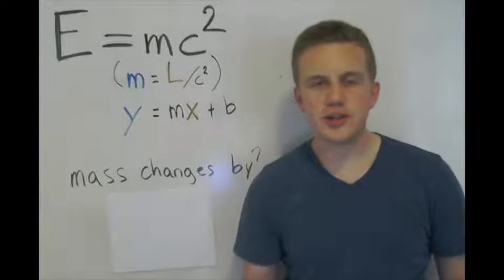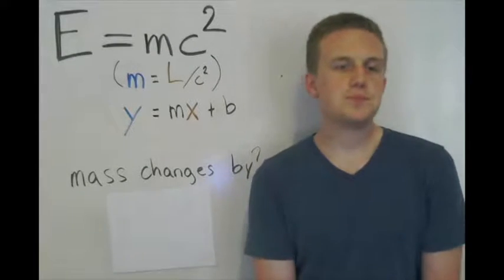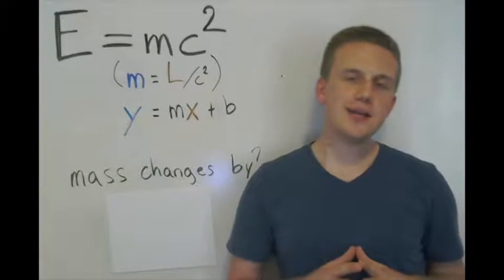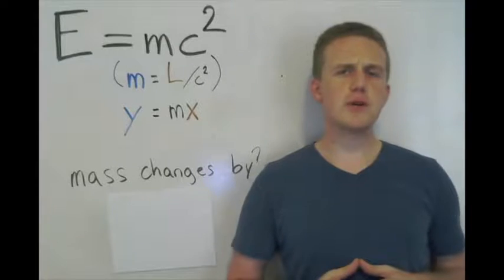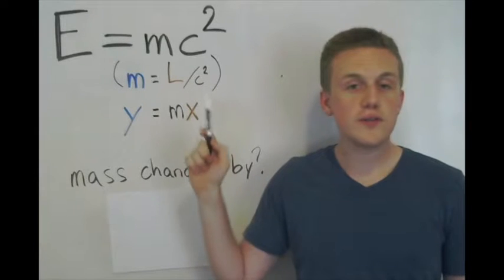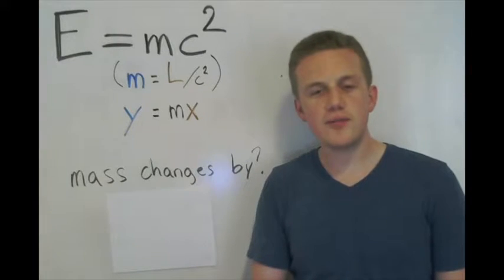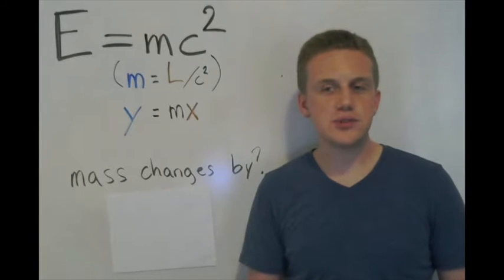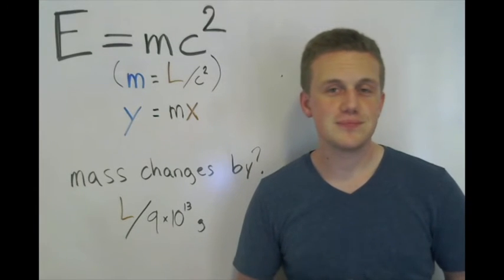E=mc^2, The Most Famous Equation - Part 5 of 8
No matter how we structure a mathematical expression, or which letters we use to label the variables, our calculations remain the same.

You might be surprised to find out that “E=mc^2” never appeared in Einstein’s original 1905 paper. He even used the letter ‘L’ instead of ‘E’ to label energy. He arranged the expression a little differently because he wanted to highlight the change in mass that occurs from radiation.

The original equation Albert Einstein used to describe the relationship between mass and energy was “m=L/c^2.” He observed that if a body gives off a certain amount of energy L in the form of radiation, its mass diminishes by L/c^2 where c is the speed of light. We have to understand his equation in the specific context of emitting and absorbing radiation. Radiation conveys inertia which changes mass. According to this theory, mass measures the total energy in an object.

m=L/c^2 may look like a complicated expression, but we can interpret it more efficiently by viewing smaller parts as a single entity. The best way to think about it is as a linear function with one input, energy emitted, and one output, mass lost. You’re probably familiar with the equation of a straight line, which is y = mx + b. We can ignore the constant b and simplify the equation of a straight line to y = mx. You’ll see that there is one term on either side of the equation y=mx.

On the left side of the equation, there is a single term, y. For our purposes, y is like m, the amount of mass lost during radiation. On the right side of the equation, there is a single term, mx. This term is made up of a variable, x, and a coefficient, m. Instead of x, the variable in Einstein’s equation is L.

Sometimes it’s helpful to think of the coefficient m as the slope of the line when you plot y=mx on a graph. The positive slope remains constant at every point along the line. It’s also helpful to think of mx as a single entity with two parts. In our case, L/c^2 is a product of energy L and a constant factor not related to energy. That other factor is 1/c^2, and it acts as a coefficient that doesn’t depend on either of the variables.

Replacing L with zero in the equation would result in mass equaling zero, which is what we would expect in real life, and it would place us at the origin of (0,0) on our graph. On the other hand, replacing L with a positive value in the equation to represent the amount of energy emitted by an object would allow us to calculate the amount of lost mass.

For now, we’ll stick with Einstein’s original equation, m=L/c^2. Regarding grams and joules, which are the units we’re using to measure mass and energy, if the energy changes by L joules, the mass changes in the same sense by L/9*10^13 grams. This equation lets us calculate the exact exchange of mass and energy during radiation, and it should hold true regardless of any other properties of the object. Now, let’s look at a concrete example of this theory using the objects I have in front of me.